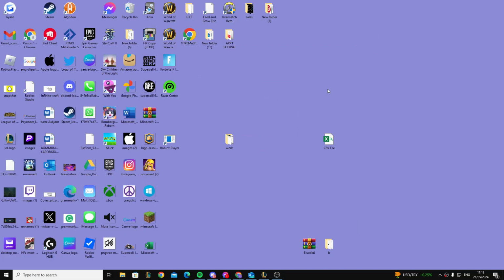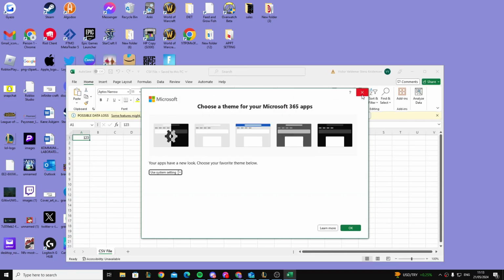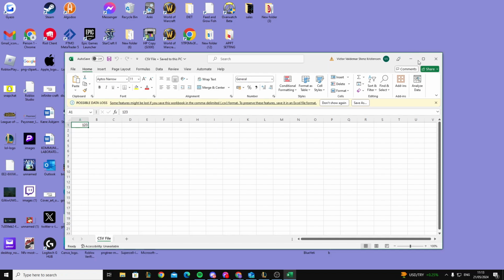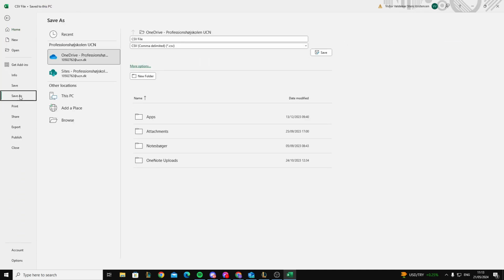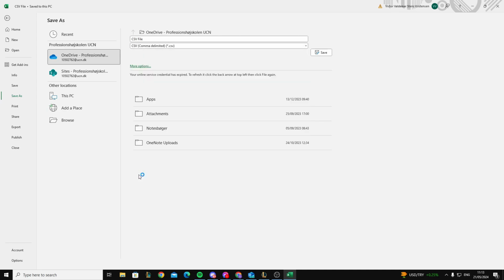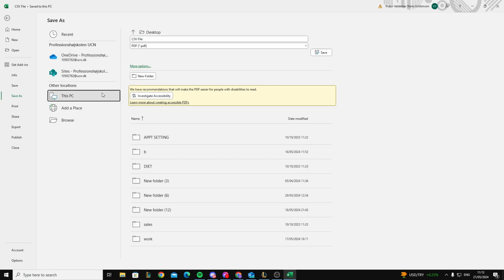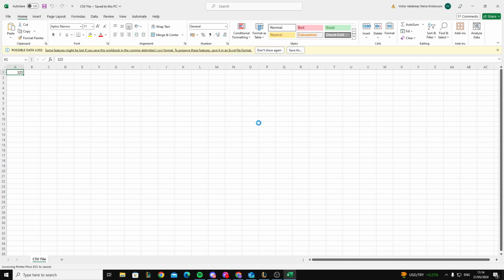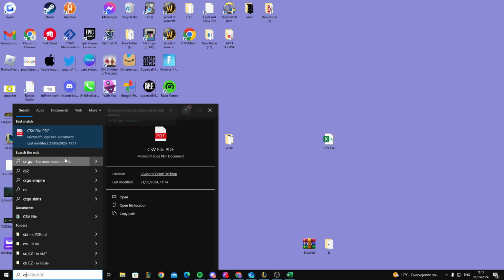How To Convert CSV To PDF (2025)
In this video I'll show you how to easy and fast convert csv files to pdf files, and how you can convert to any other filetype. The method is very simple and clearly described in the video. Follow all of the steps & see how you can change CSV file to a PDF file!